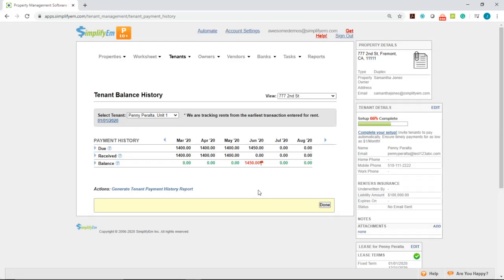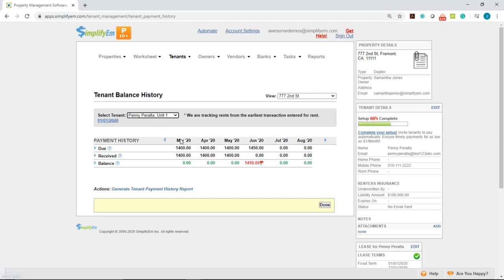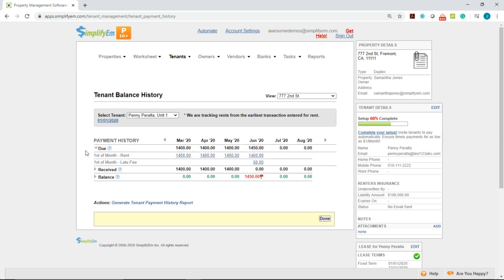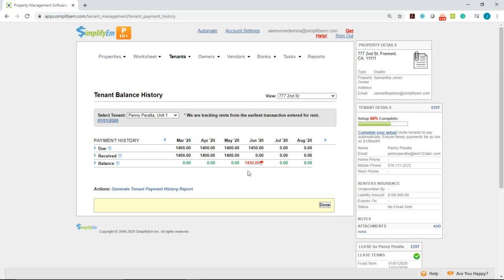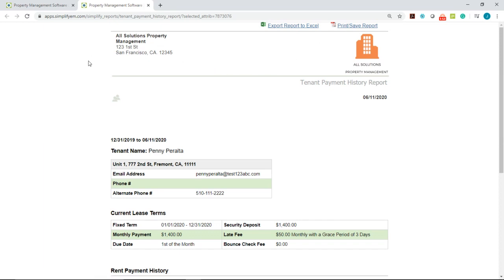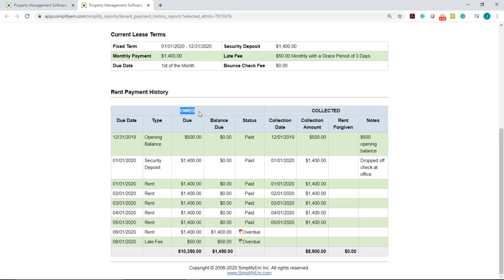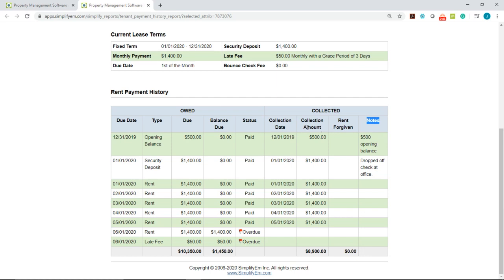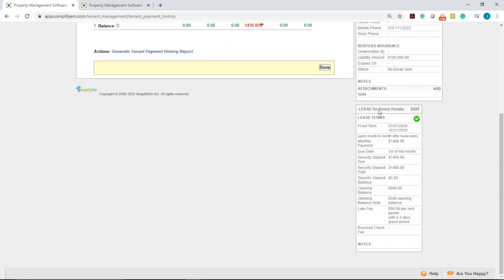Tenant Balance History Page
This video shows you the functionality and reporting provided on tenant balance history page.